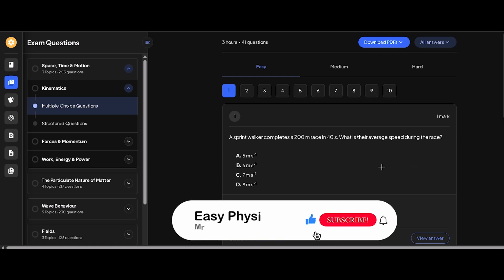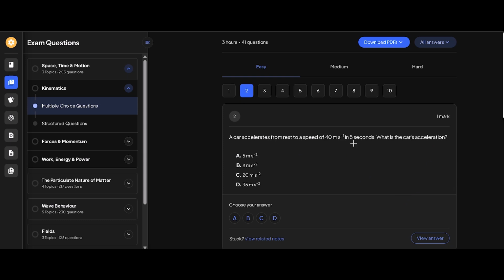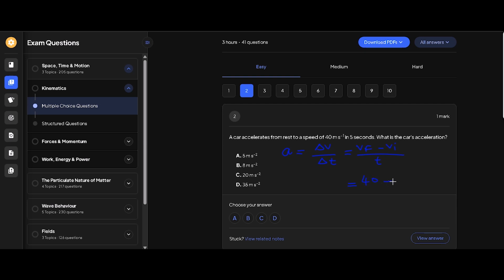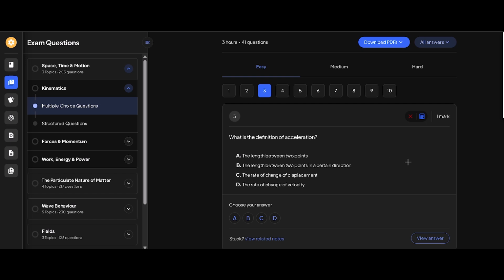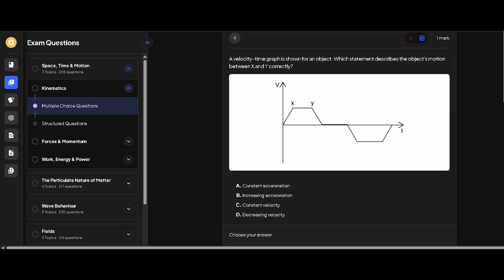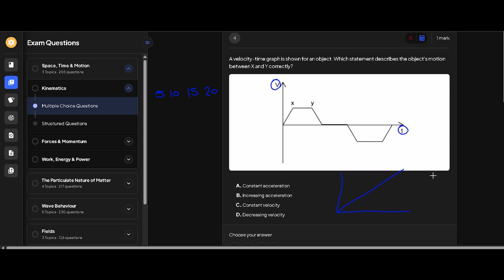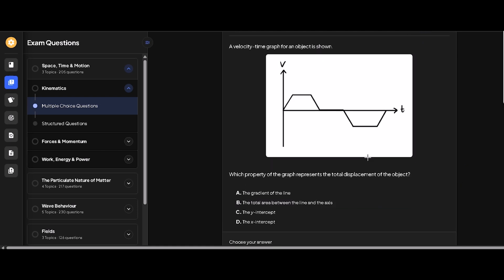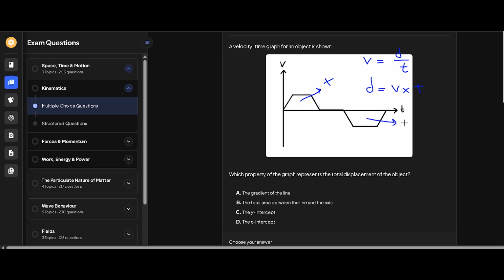IB Physics SL – Kinematics Exam Questions Solved (Part 1)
Join me as we solve real IB Physics SL kinematics exam-style questions, step-by-step. Perfect for revision, practice, or mastering motion concepts like displacement, velocity, acceleration, and more.
✅ Covers concepts from Chapter 1 – Kinematics
📘 Based on popular IB Physics textbooks
🎯 Ideal for students preparing for exams or needing extra help

0:00 - Question 1
1:17 - Question 2
2:58 - Question 3
4:16 - Question 4
6:12 - Question 5